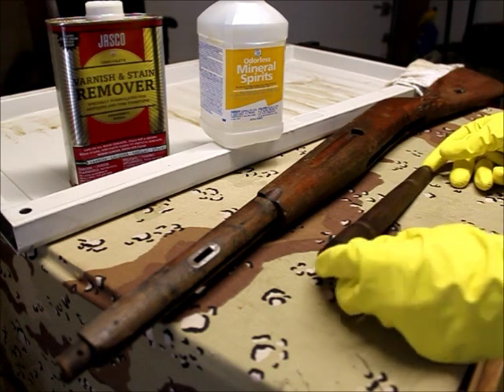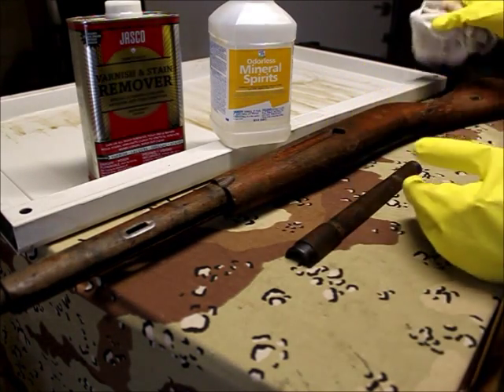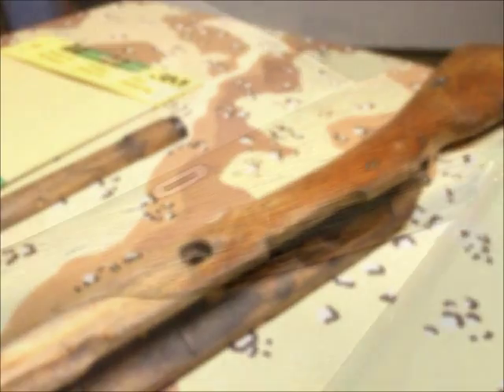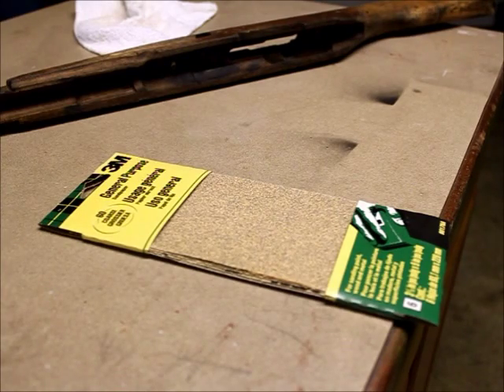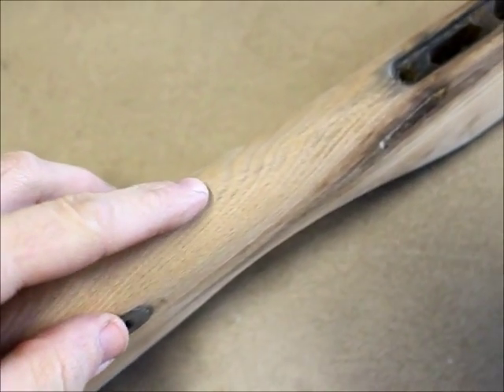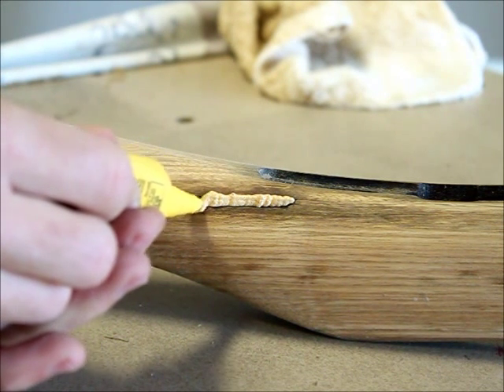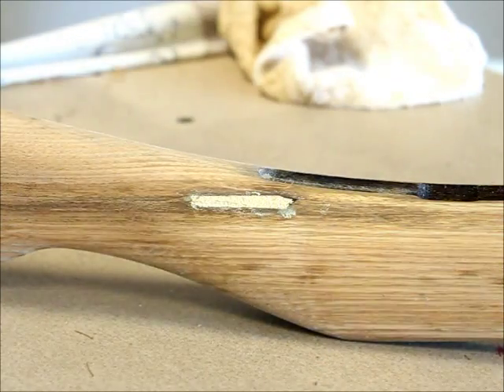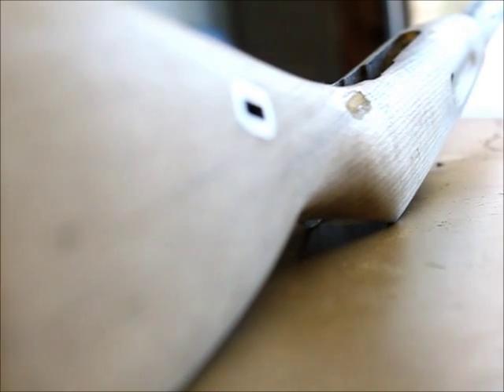Mosin nagant type 53 project PART 2 ZRUS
Sanding and prepping for stain